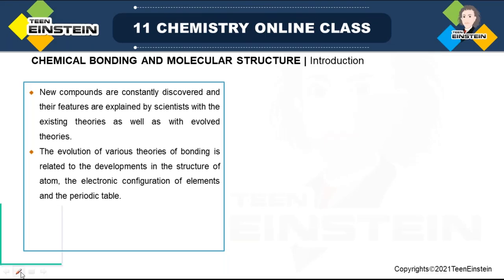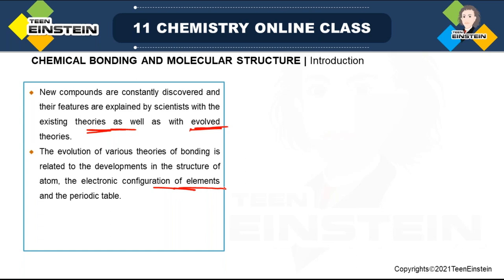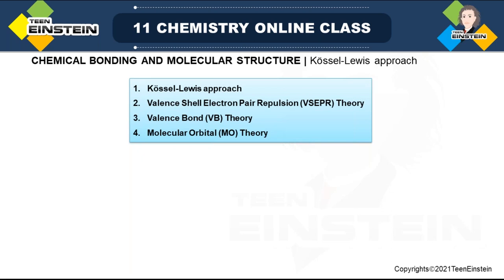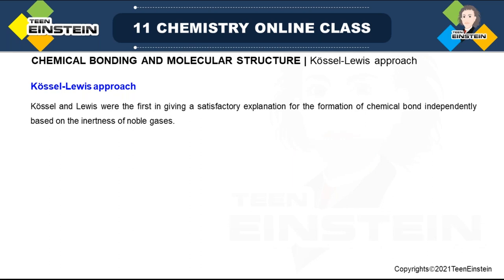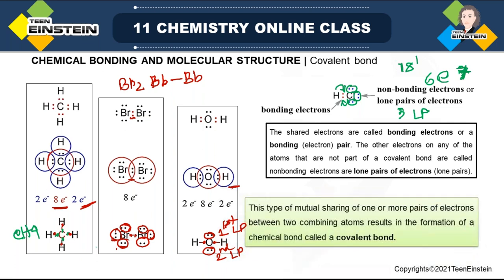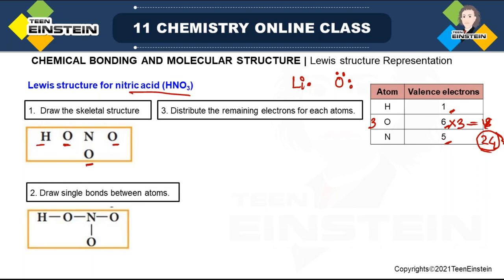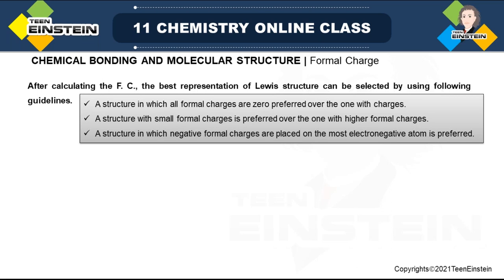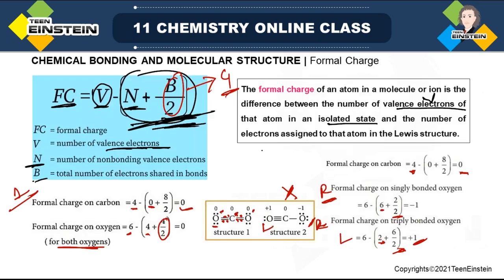TeenEinstein | Kossel-Lewis's approach| Octet rule| Covalent bond| Formal charge| Lewis structure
class 11 chemistry chemical bonding and molecular structure
cbse chemical bonding and molecular structure
ncert chemical bonding and molecular structure
chemistry chemical bonding and molecular structure
kössel-Lewis approach
octet rule Covalent bond
lewis structure Representation
formal charge
exceptions to the Octet rule
ionic or Electrovalent bond
ionic vs Covalent bond
lattice Energy
born-Baber Cycle
variable Electrovalency
variable Covalency
coordinate or dative bond
hydrogen bond
bond length
bond order
bond enthalpy
bond angle
polarity of bonds
bond polarity
fajan's rule, Problem
VSER Theory
VSEPR Table
limitations of the VSEPR Theory, Problem
valence bond theory
orbital overlap
sigma and pi bonds
postulates of Valence Bond Theory
limitations of Valence Bond Theory, Problem
molecular orbital theory
linear Combination of Atomic orbitals
energy Level Diagram for MO
bonding in some Homonuclear di-atomic molecules
ap-chemistry
stem Tutoring
neet chemistry
cbse chemistry
ncert chemistry
iitjee chemistry
class 11 chemistry
neet structure of atom
neet organic chemistry
neet some basic concepts of chemistry
neet classification of elements and periodicity in properties
neet chemical bonding and molecular structure
neet states of matter
neet chemical thermodynamics
neet equilibrium
neet redox reactions
neet hydrogen
neet the s-block elements
neet hydrocarbons
neet the p-block
neet environmental chemistry
neet organic chemistry some basic principles and techniques
class 11 chemistry structure of atom
class 11 chemistry organic chemistry
class 11 chemistry some basic concepts of chemistry
class 11 chemistry classification of elements and periodicity in properties
class 11 chemistry organic chemistry some basic principles and techniques
cbse structure of atom
cbse organic chemistry
cbse some basic concepts of chemistry
cbse classification of elements and periodicity in properties
cbse states of matter
cbse chemical thermodynamics
cbse equilibrium
cbse redox reactions
cbse hydrogen
cbse the s-block elements
cbse hydrocarbons
cbse the p-block
cbse environmental chemistry
cbse organic chemistry some basic principles and techniques
ncert structure of atom
ncert organic chemistry
ncert some basic concepts of chemistry
ncert classification of elements and periodicity in properties
ncert states of matter
ncert chemical thermodynamics
ncert equilibrium
ncert redox reactions
ncert hydrogen
ncert the s-block elements
ncert hydrocarbons
ncert the p-block
ncert environmental chemistry
ncert organic chemistry some basic principles and techniques
iitjee structure of atom
iitjee organic chemistry
iitjee some basic concepts of chemistry
iitjee classification of elements and periodicity in properties
iitjee chemical bonding and molecular structure
iitjee states of matter
iitjee chemical thermodynamics
iitjee equilibrium
iitjee redox reactions
iitjee hydrogen
iitjee the s-block elements
iitjee hydrocarbons
iitjee the p-block
iitjee environmental chemistry
iitjee organic chemistry some basic principles and techniques